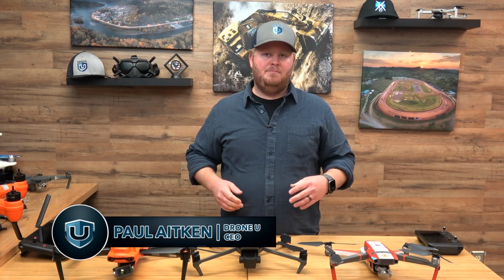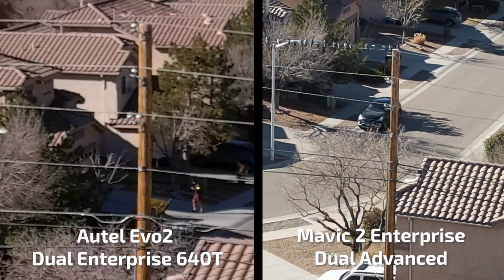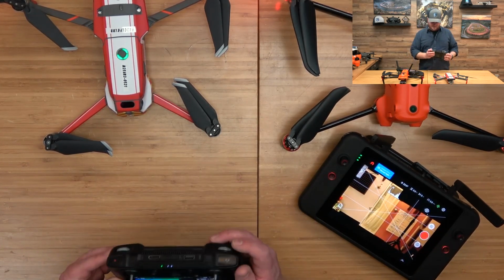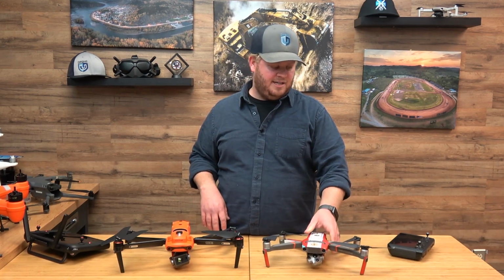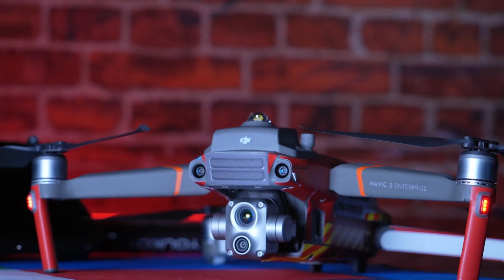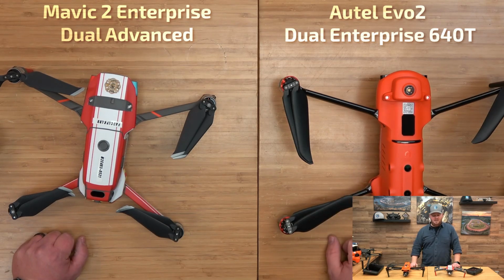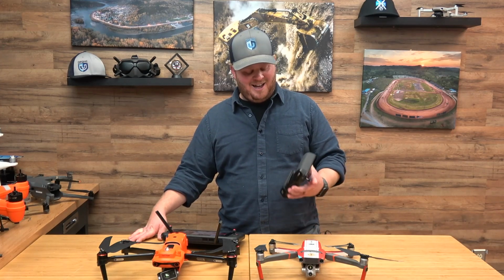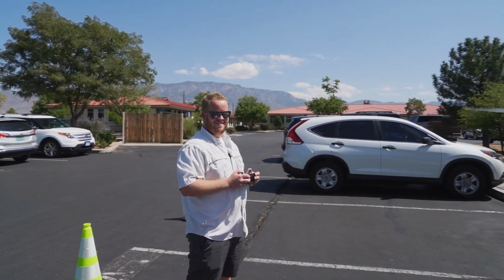Comparing the Autel Evo 2 Dual Enterprise & Mavic 2 Enterprise Dual Advanced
When it comes to extremely capable commercial drones few (portable) options stack up against the Mavic 2 Enterprise Dual Advanced and the Autel Evo 2 Dual Enterprise.  These drones offer compelling camera payloads and options for inspections and many commercial applications.
Which drone is the best for public safety?
Which drone is the best for commercial operators?

While the spec sheets might say one thing, real world applications showcase a very different picture.
Autel Evo 2 Dual Enterprise has come down in price

Mavic 2 Enterprise Dual Advanced

When considering which drone is better, consider ease of use, flight controls, self heating batteries and endurance.

We hope this video helps aids in your decision making.
Thank you, from the Drone U Flight Crew.

🔥Get Your Biggest and Most Common Drone Certificate Questions Answered by claiming our FREE Part 107 Guide NOW!

Download and listen to the audio version of the Ask Drone U podcast, and get your drone and business related questions answered

Best Video Drone
Best Photography Drone

Learn why more pilots choose Drone U for learning how to fly and turn your passion into profit.